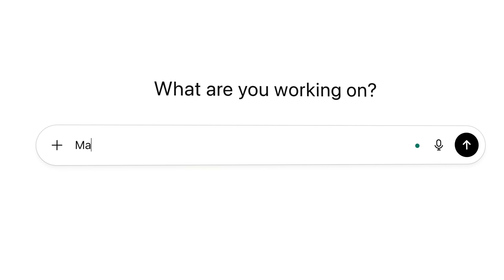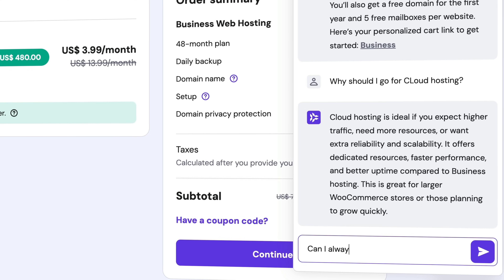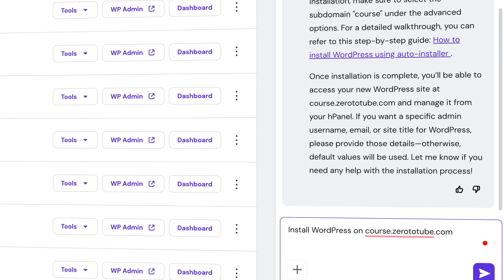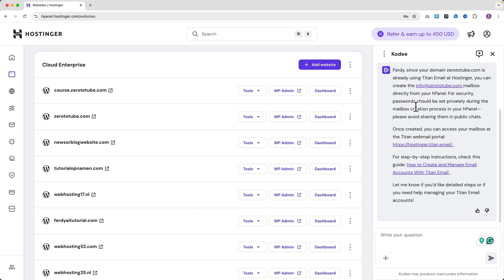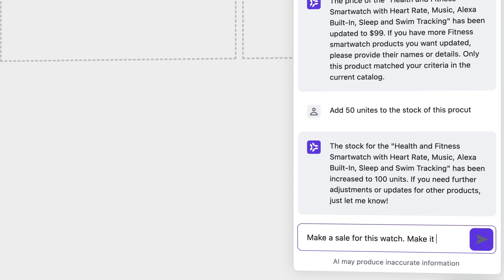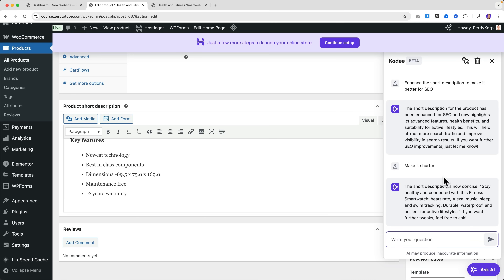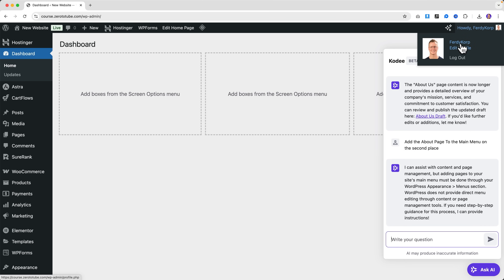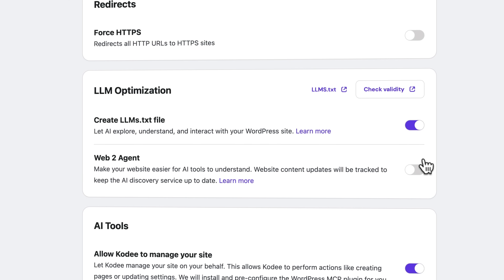Use MCP in WordPress with Kodee | The Future of AI Website Building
Discover how to use AI prompts inside WordPress with Kodee, the first MCP for WordPress included with Hostinger Business Plans and higher.

In this step-by-step tutorial, I’ll show you how Kodee works on the Hostinger landing page, inside your hosting panel, and directly within your WordPress website. Learn how to manage domains, install WordPress, edit content, update WooCommerce products, and much more—using only AI prompts.

If you want to save time, automate tasks, and build smarter websites with AI, this video is for you!

00:00 Intro
00:22 MCP on the landing page
01:28 Kodee on the HPanel
03:54 Kodee With WordPress
06:21 More Prompts